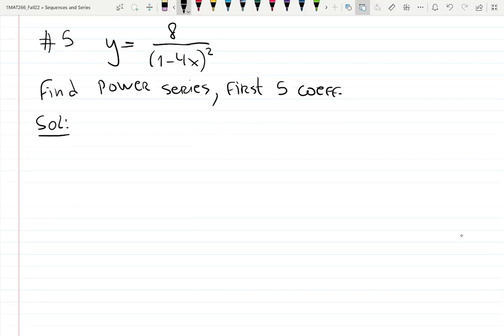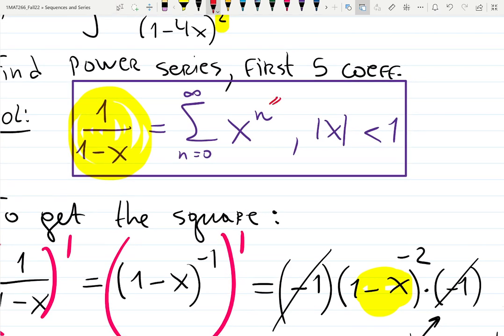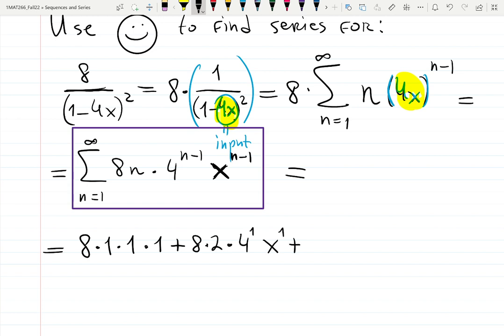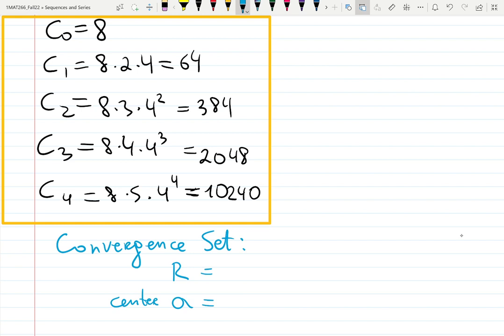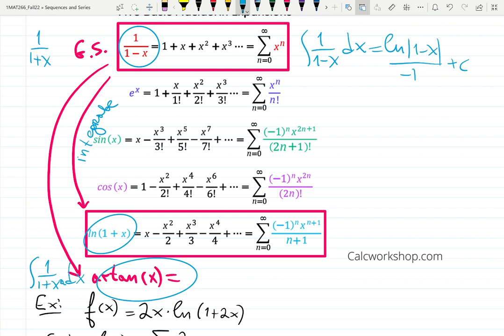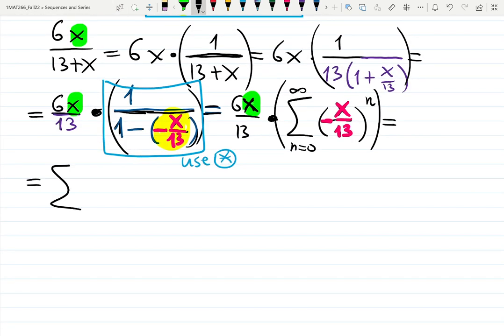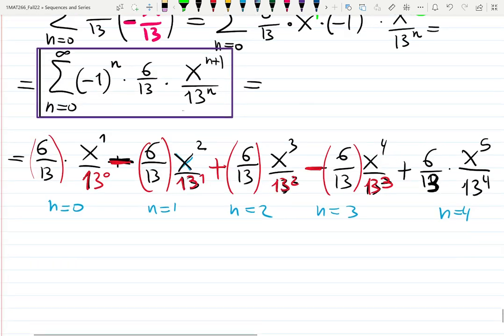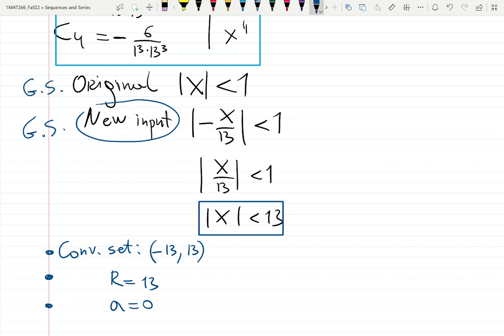8.6 HW#5,6 & #4: Find series for 8/(1-4x)^2 (use derivative of G.S.); find 6x/(13+x) via factoring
Two examples:
1) Derivates of the Geometric Series to find series for 8/(1-4x)^2;
2) Factoring and G.S. to find series for 6x/(13+x)

Find first 5 terms and first 5 non zero terms. Interval of convergence, radius R and center a